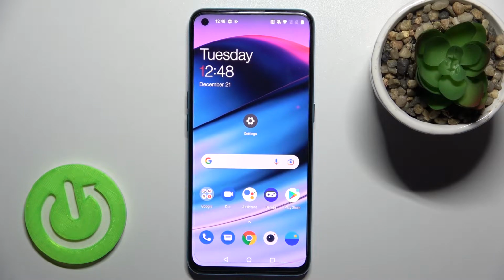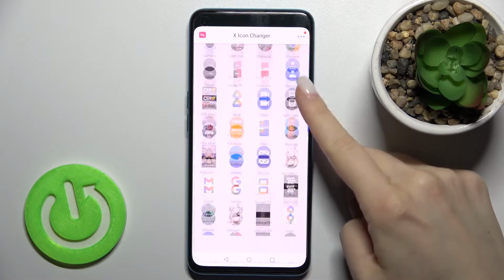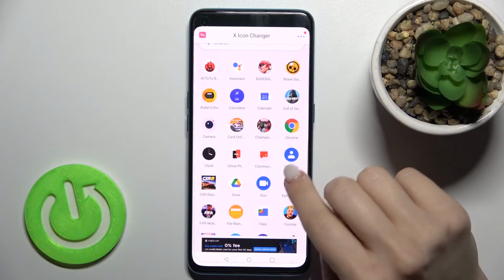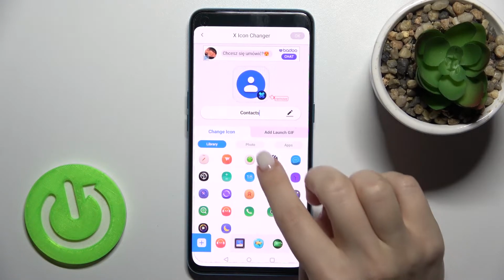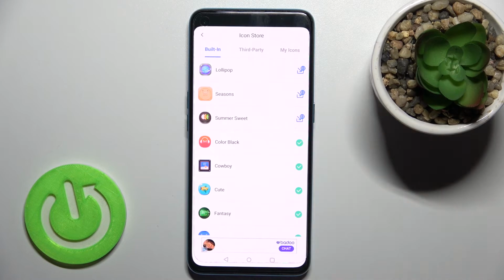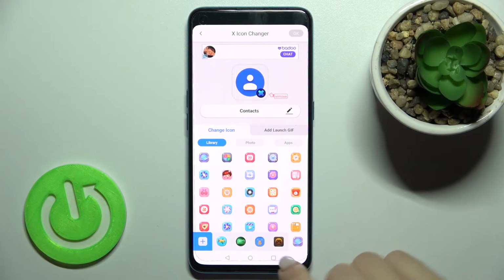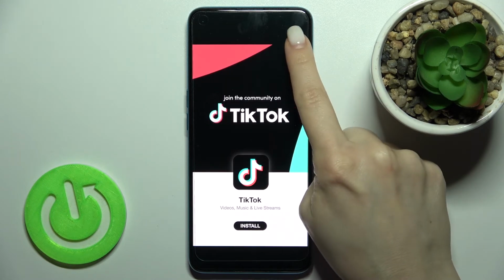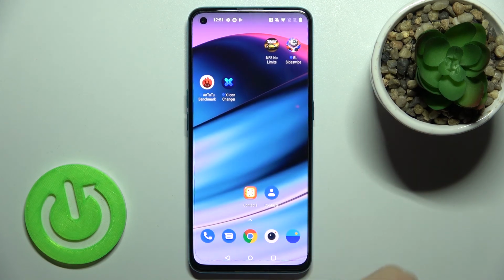OnePlus Nord CE 5G How To Change Icons Shape (X Icon Changer)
Check more info about  OnePlus Nord CE 5G :
If you want to change app icons shape on  OnePlus Nord CE 5G, this video might be essential. Simply follow our step-by-step video tutorial and learn how to adjust icons shape with X Icon Changer on  OnePlus Nord CE 5G. We hope this guides was helpful to you. If so, be sure to check out our Youtube Channel HardReset.Info. Please consider leaving us a like, a comment, or subscribing to our channel as it greatly helps us in making this guide for you!

How to change icon shape on  OnePlus Nord CE 5G?
Can i change app icons Motorola  OnePlus Nord CE 5G?
Where can i change apps icons on  OnePlus Nord CE 5G?
Is there app to change app icons on  OnePlus Nord CE 5G ?